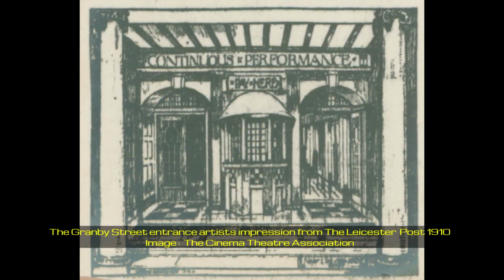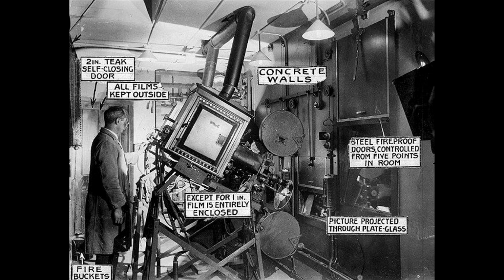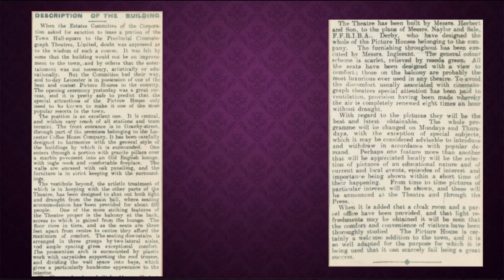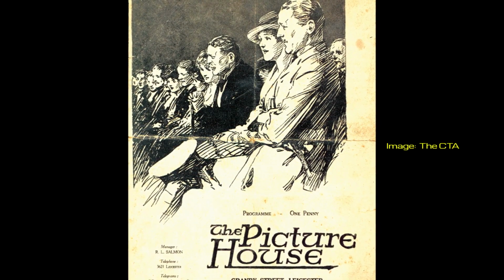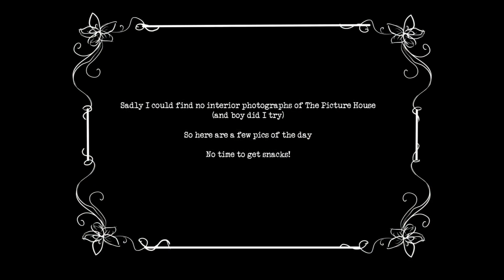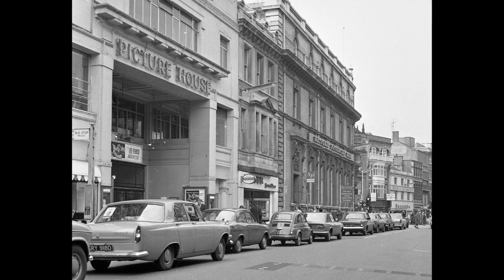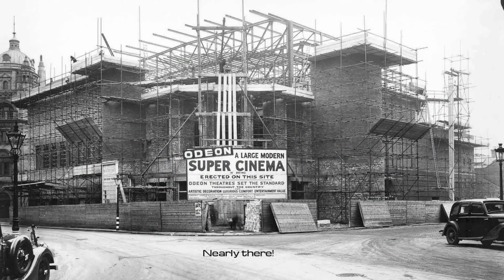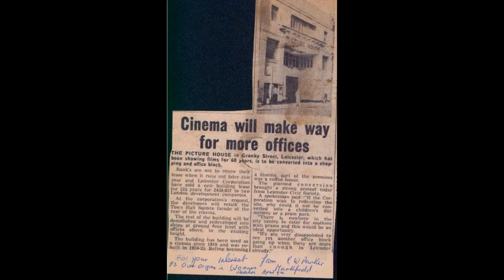PICTURE HOUSE, GRANBY ST, LEICESTER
This cinema opened in 1910 and it was extremely popular despite it's circuit opposition in the city.  A well-loved and 'wrong way round' cinema it was popular until the end.